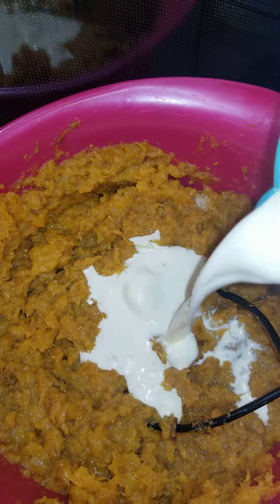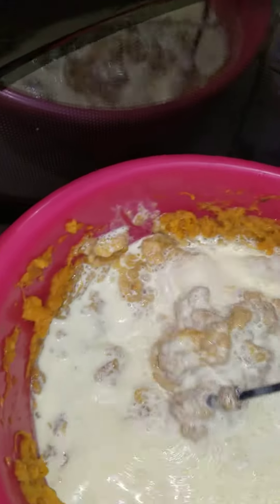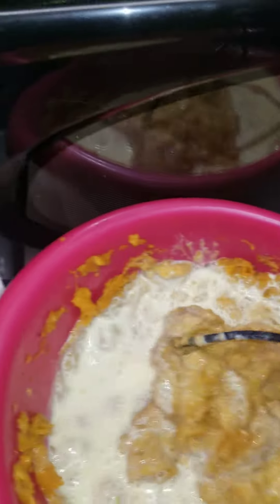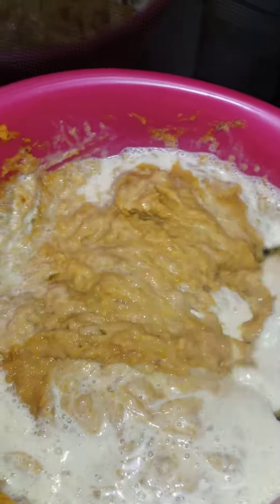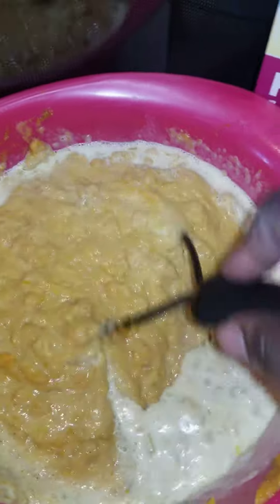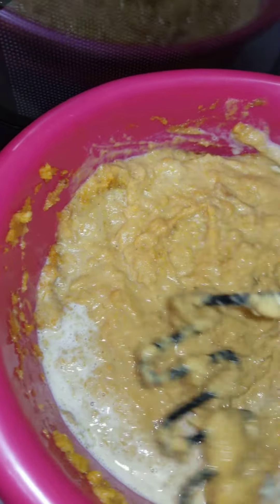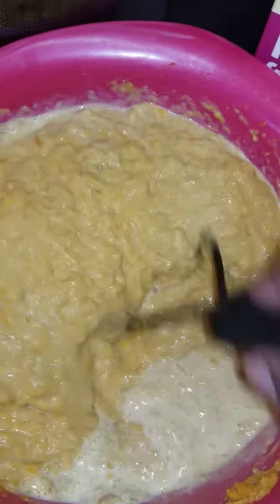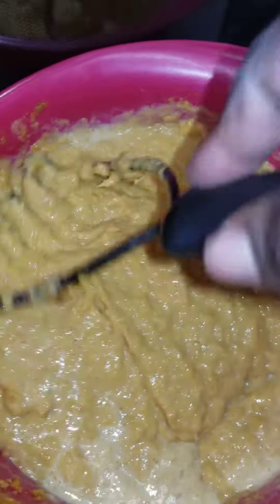Mixing Sweet potato ingredients